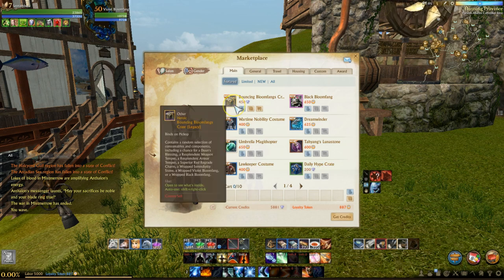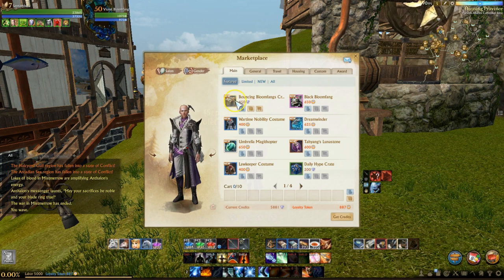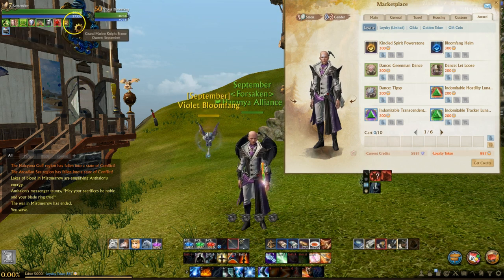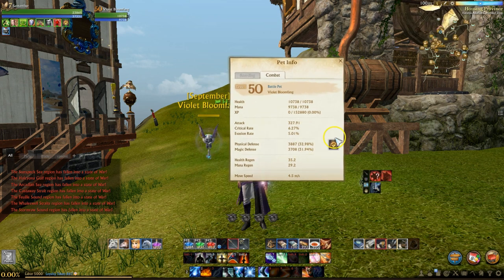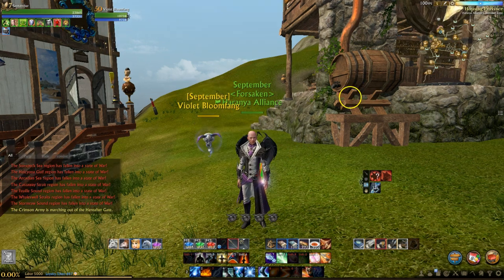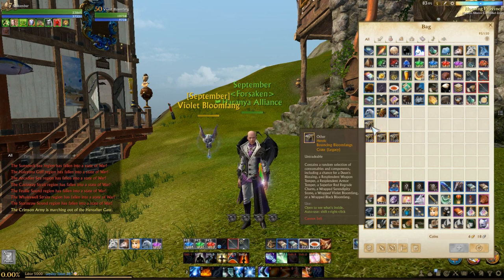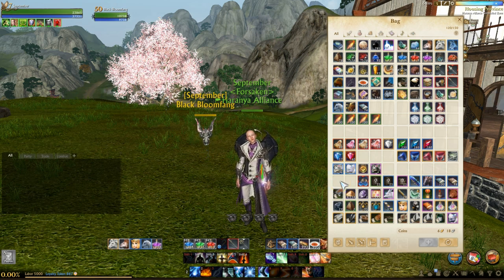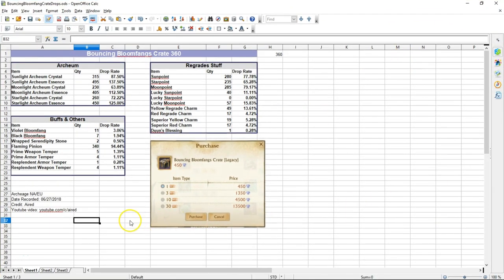Archeage NA/EU Coming Soon Bloomfang Crate First Look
Video about new Bloomfang Crate coming to legacy soon.

This video talks about Archeage NA/EU gliders:
Violet Bloomfang
Black Bloomfang
Bouncing Bloomfangs Crate
Powerstones
Kindles Spirit Powerstone
Bloomfang Helm

I hope you find this video both helpful and informative.